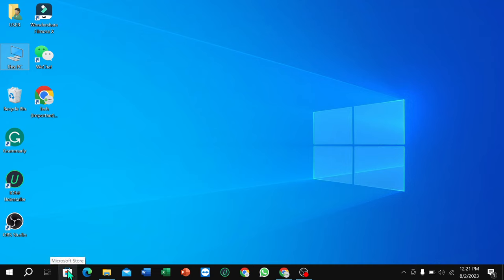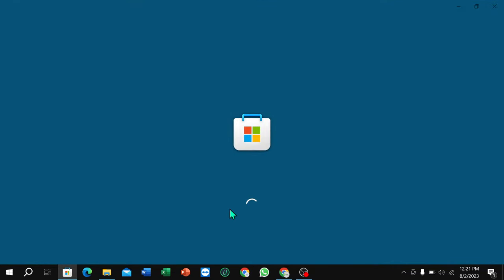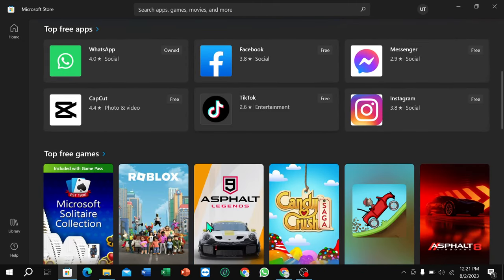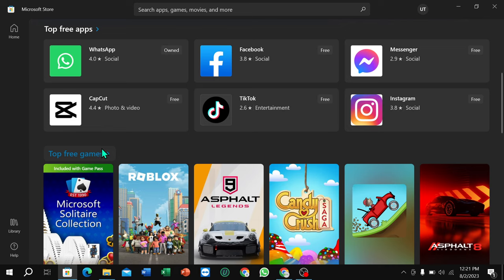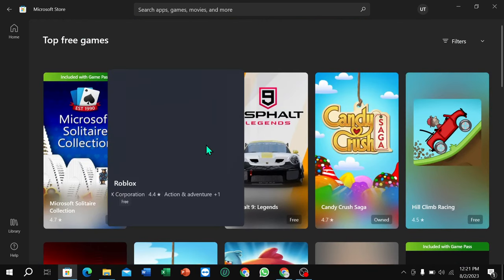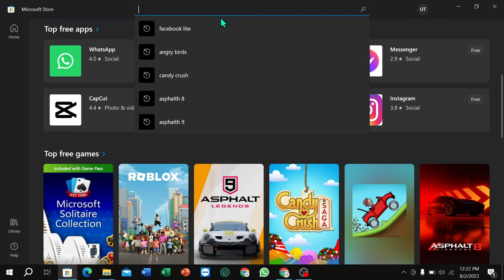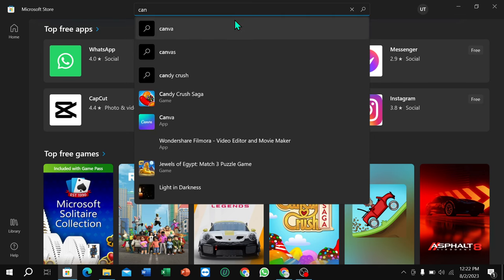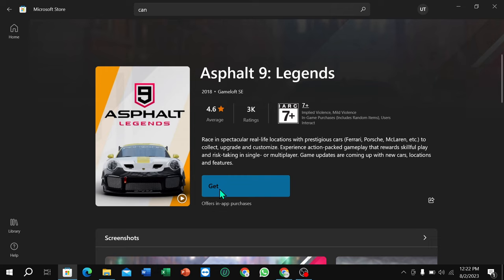How to Download Games on Laptop for FREE (2024)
*How to Download Games on Laptop for FREE